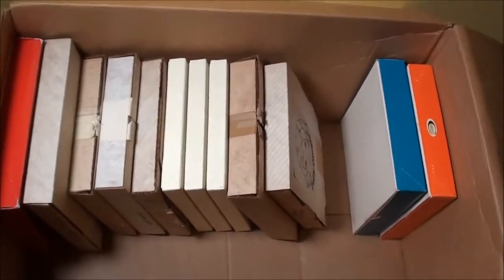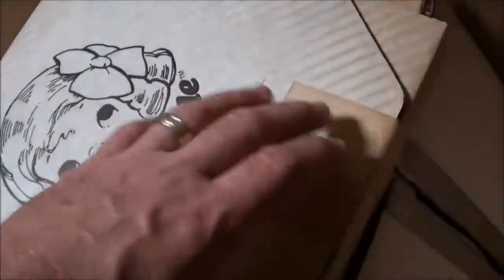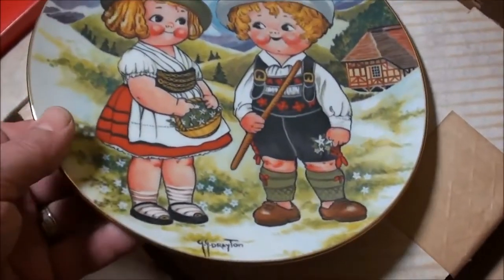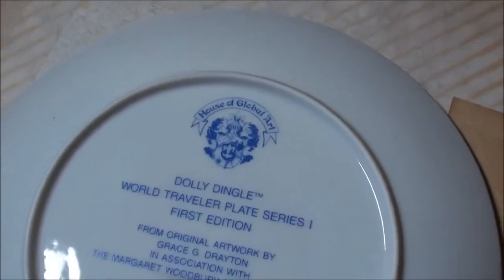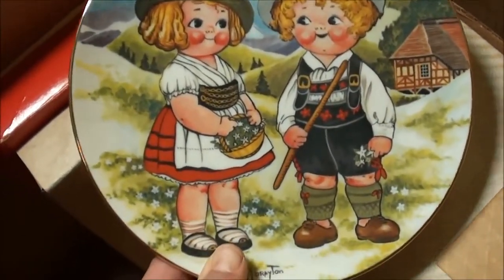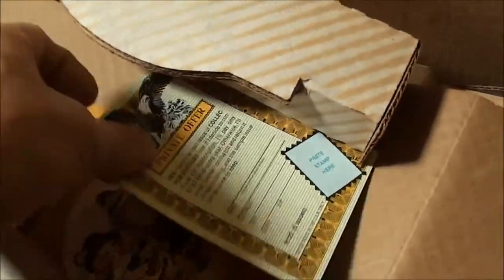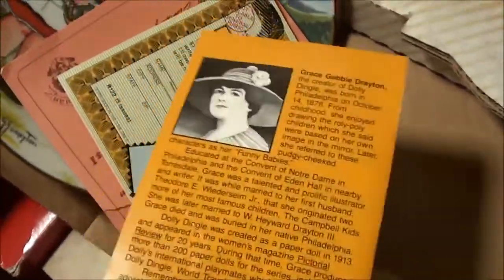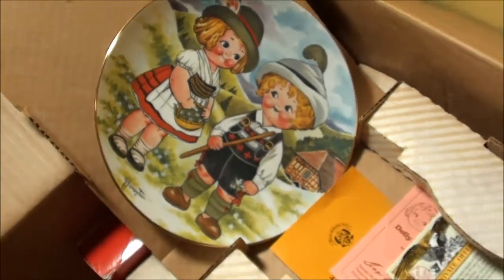DOLLY DINGLE VISITS GERMANY first edition COLLECTIBLE Grace G. Drayton FOR SALE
DOLLY DINGLE VISITS GERMANY first edition COLLECTIBLE Grace G. Drayton
FOR SALE
plate #2,120 of 10,000

House of global art - 1981

This collectible plate is for sale - please send all reasonable offers :-)